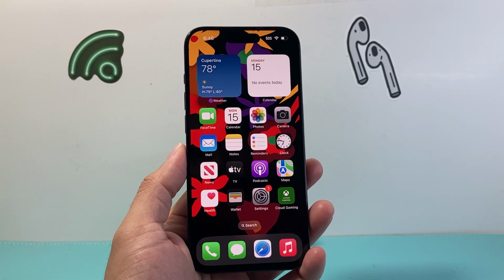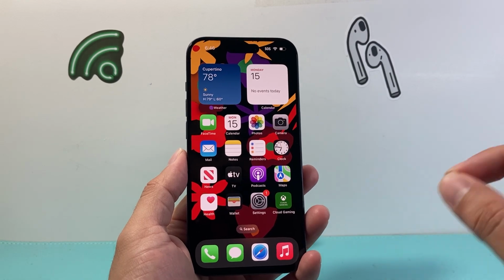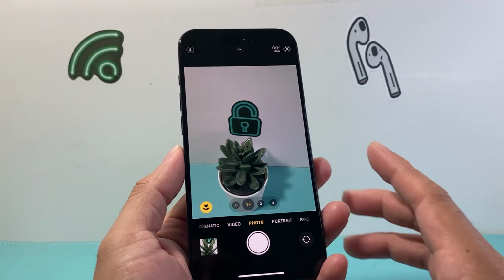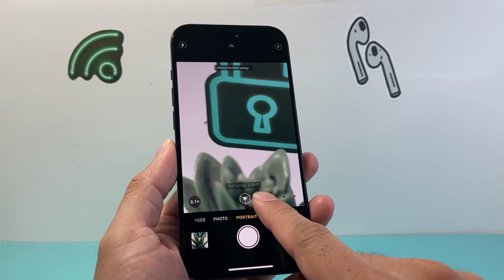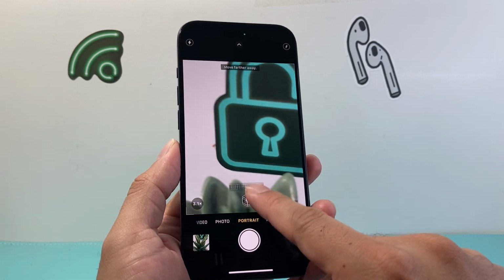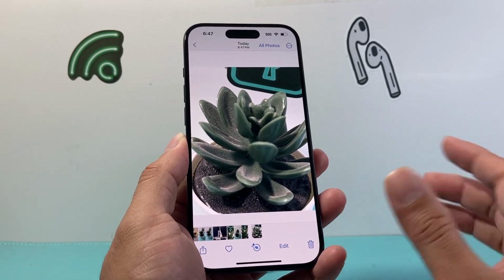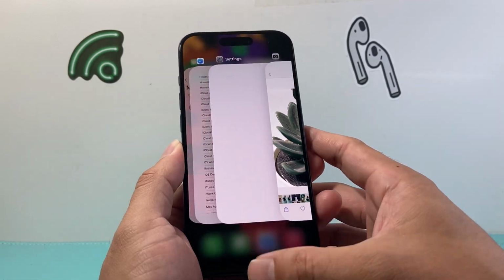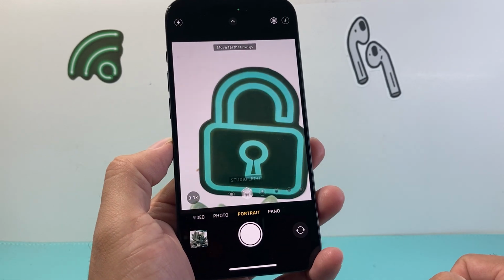How to Take Photo With Studio Light Effect on iPhone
Here's how to take a photo on your iPhone with the Studio Light effect on Portrait mode.